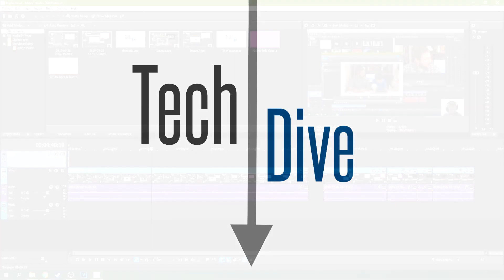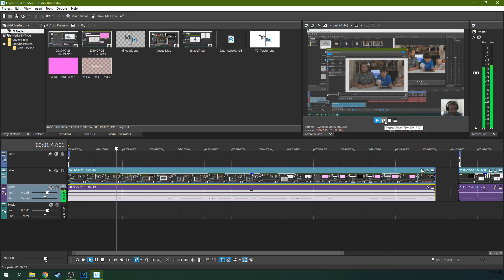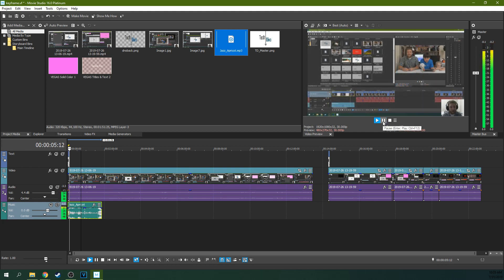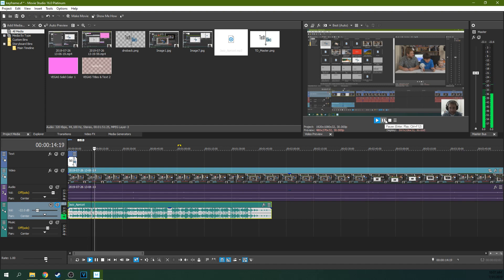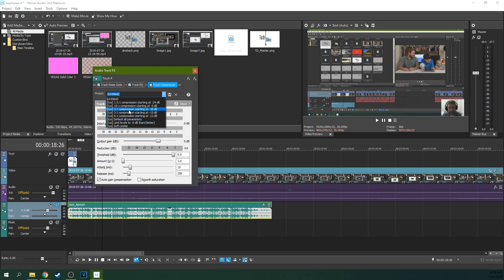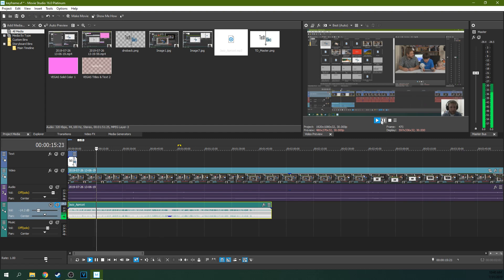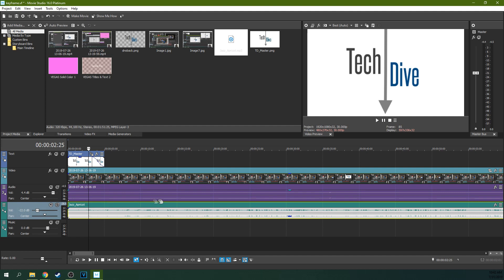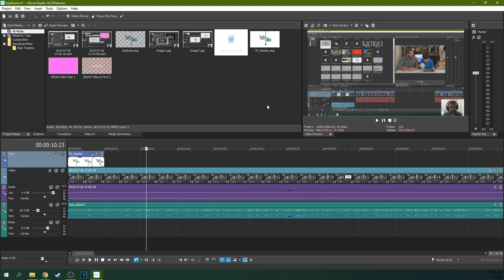How to Add Music (and actually hear anything else) in Movie Studio 16 Platinum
Adding music is simply dragging a music file to an audio track, but we both know it's a bit more complicated than that. We are going to mix voice and music where you can hear them both.

My Studio Headphones: